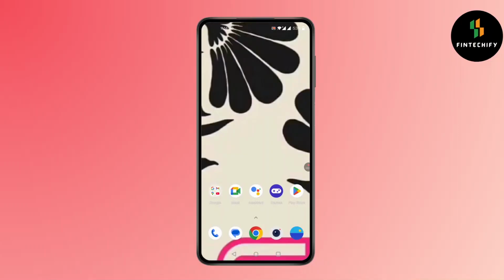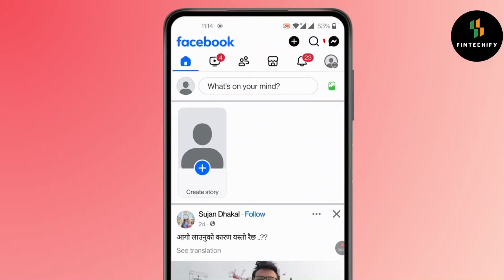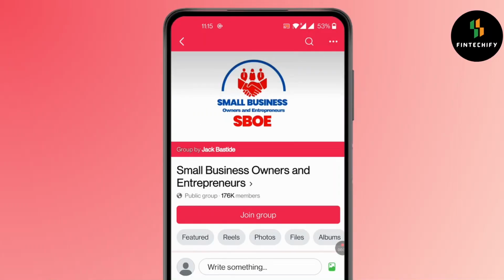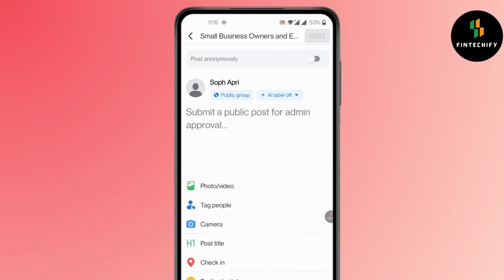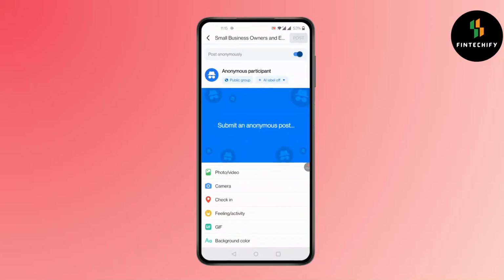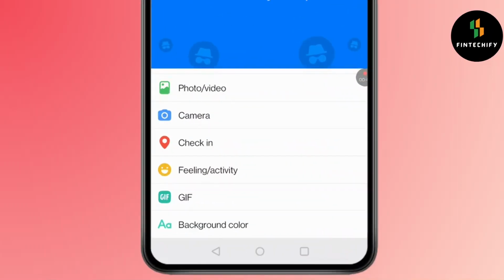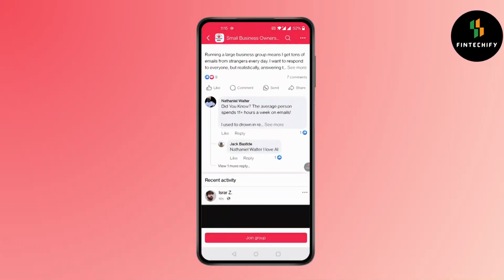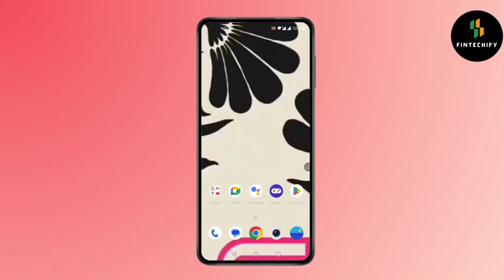How to Post & Comment Anonymously on Facebook Group 2025 UPDATE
Welcome to our step-by-step guide on "How to Post & Comment Anonymously on Facebook Group 2025 UPDATE"! If you want to maintain your privacy while engaging in Facebook groups, this video is for you. We'll show you how to post anonymously in Facebook groups, leave anonymous comments, and use the latest Facebook privacy settings for 2025. Whether you're sharing sensitive information or just want to stay private, these tips will help you navigate Facebook groups with ease.

Timestamps:
00:05 How to post anonymously on Facebook groups
00:25 How to comment anonymously on Facebook groups
00:40 Facebook group privacy settings 2025
00:55 How to enable anonymous posting on Facebook